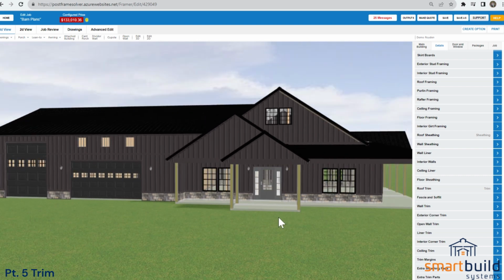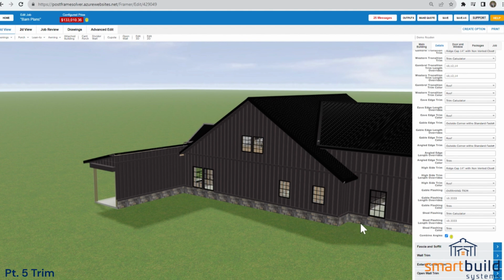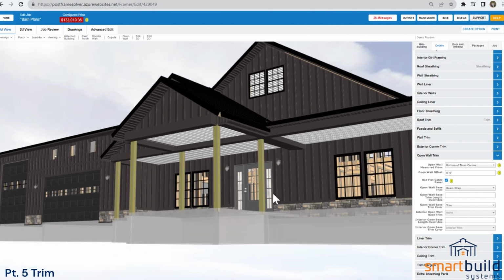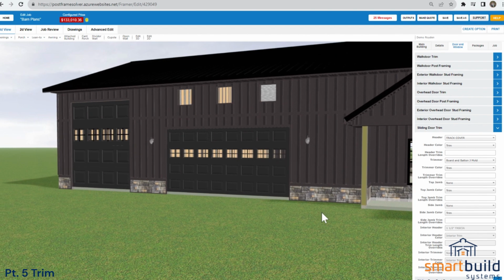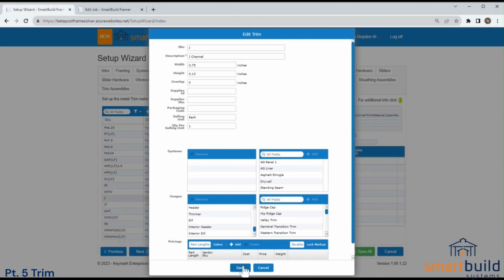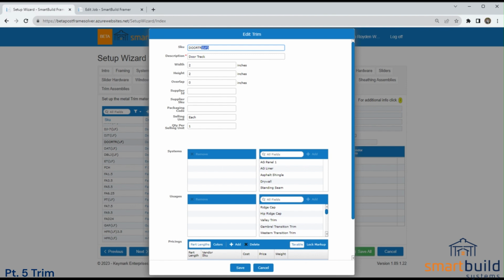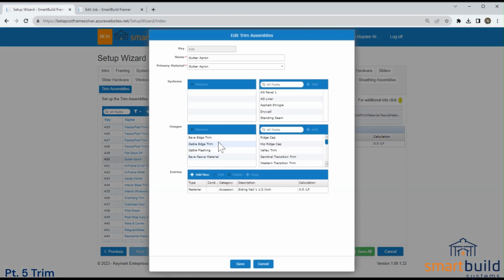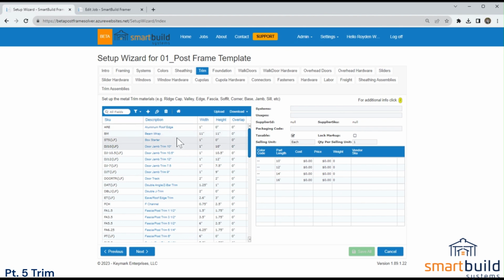Smartbuild Implementation: Part 5_ Trim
Add new trim parts to your catalog, corners,ridgecap,base trims and more.  Edit our predfined generic items instead of adding new items to save on set-up time!